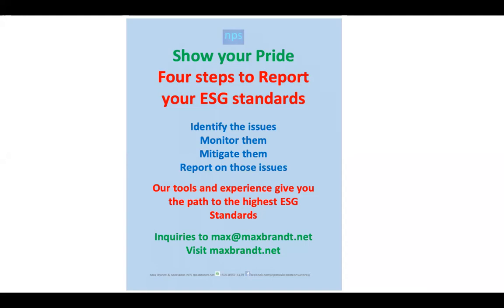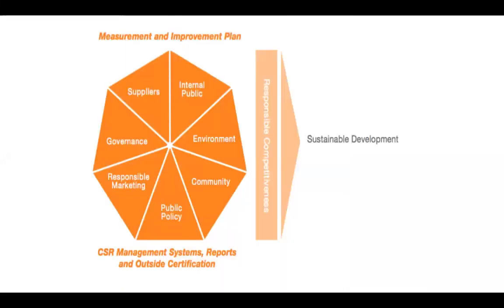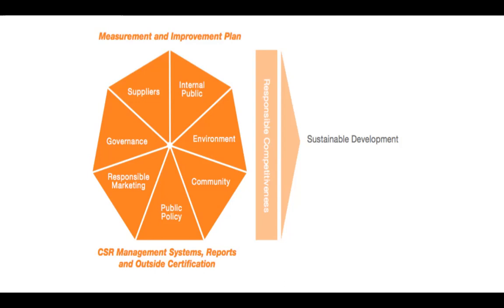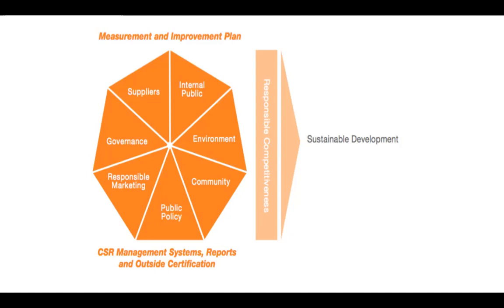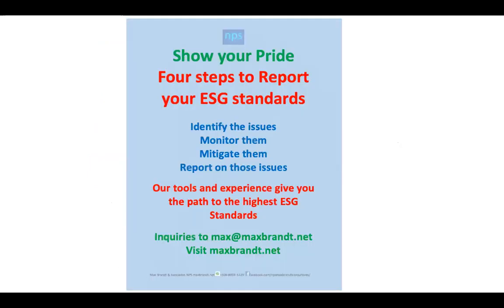4 steps to report your ESG standards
Show your Pride: Four steps to Report your ESG standards:
1. Identify the issues
2. Monitor them
3. Mitigate them
4. Report & inform on those issues
As we have said Corporate Social Responsibility is the way a company shares its basic values and the stakeholders are the people or groups of people who are involved in the business’s sphere of action and for whom the results of the impact are either positive or negative.
 For example, the community is a stakeholder when a business installs a new processing plant, and the community (where the workers come from) and the environment (which will be affected by residues from industrial processes) are Stakeholders, since they end up being affected in some way.

Thus, when an organization goes into operation, it identifies it´s stakeholders by mapping who is going to be affected in the zone and how. CSR mitigates negative impacts and positive ones are maximized for everyone that is involved in some way. This is achieved by carrying out CSR projects.

CSR has also been defined as follows: “Social responsibility is the way for a company to conduct business such that it becomes co-responsible for social development. A socially responsible company is one that is able to listen to the interests of different parties (shareholders, employees, service providers, suppliers, consumers, community, government and environment) and incorporate them in the planning of its activities, endeavoring to address all of them, not just those of shareholders and owners.”

From the book Partnerships & Networks that can be found on Amazon
The path towards sustainable development has been longer and steeper than expected, according to the current structural and economic models. But there is an alternative to shorten the route. The social impact of development projects is higher when there is a link between the three sectors of society, the government, business and civil society organizations, and then reach the goals set in the social, economic and environmental areas.Empirical evidence indicates that, by giving representation to more sectors of society, society creates inclusive and not extractive institutions. Why inclusive institutions lead to development? as is suggested by authors such as J. D. Acemoglu and James Robinson in their book Why Nations Fail: The Origins of Power, Prosperity, and Poverty. We know from CSR that the correct use of stakeholder's maps, help assign appropriate weight to all Stakeholders. Which helps establish inclusive and non-extractive models. We also reviewed the cases of successful public-private partnerships and realized that they have, both, an altruistic impulse as well as an utilitarian one. What is important is the ability to create inclusive institutions.What should be considered when designing and implementing a social project or government policy? How can businesses benefit by linking with other sectors? How can civil society organizations mobilize actions and resources for the causes they support? How can the society benefit from an integration of all actors? Maximiliano Brandt provides answers to these and other questions in this book, seeking to offer practical and meaningful solutions to current environmental, economic and social problems using tools applicable to public institutions, businesses and civil society organizations.

Our tools and experience give you the path to the highest ESG Standards

Visit maxbrandt.net